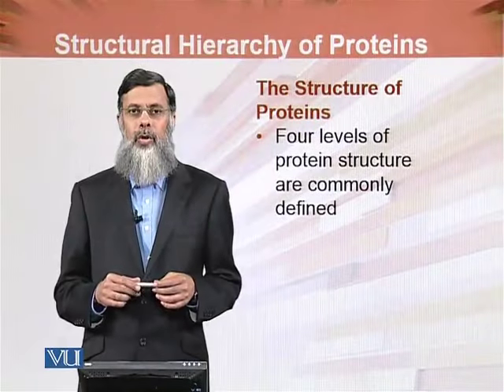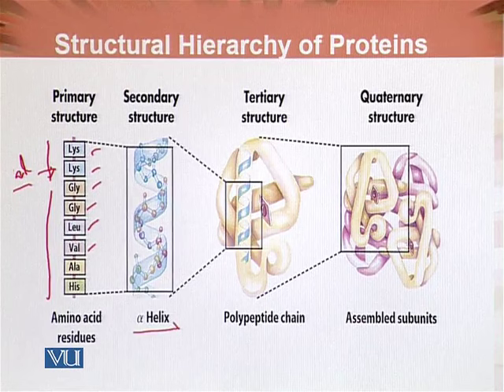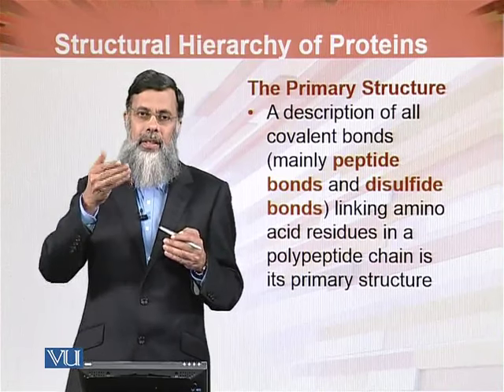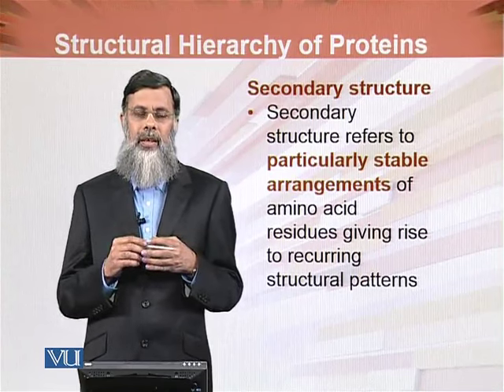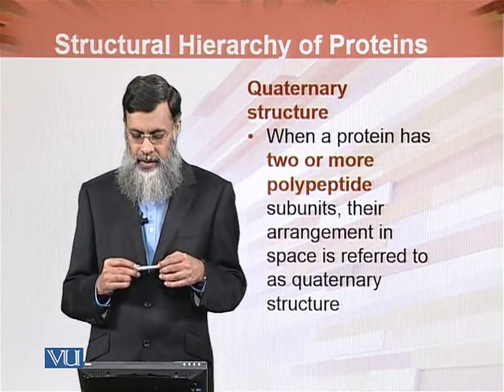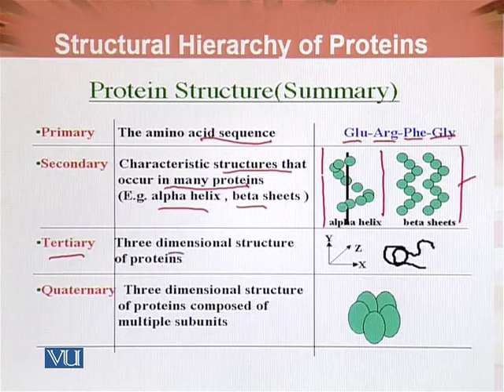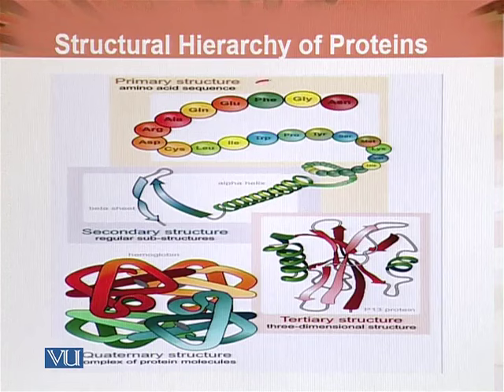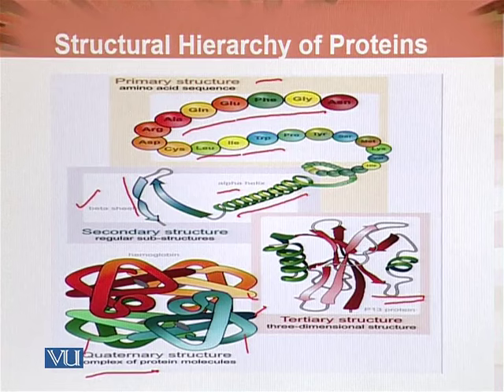BIO202_Topic054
Topic: 54